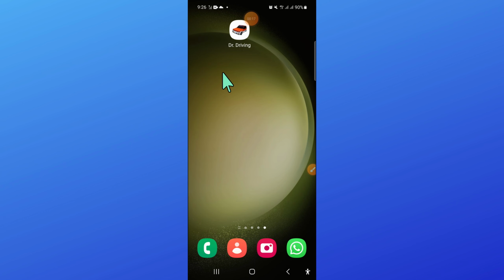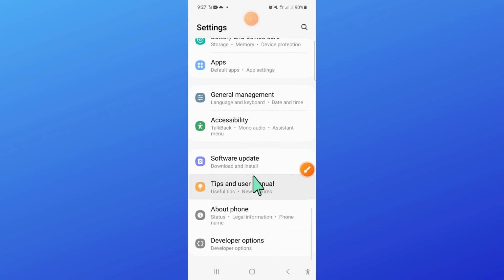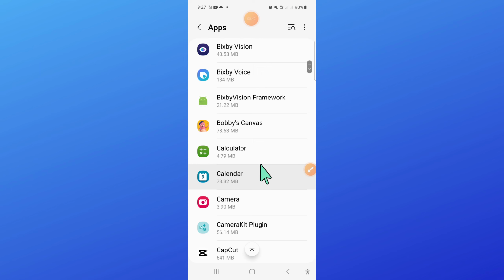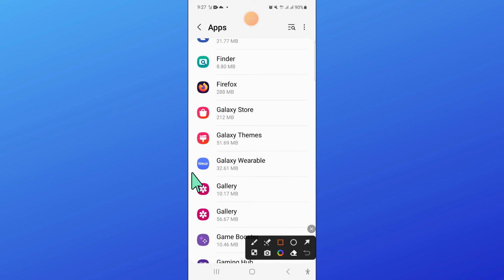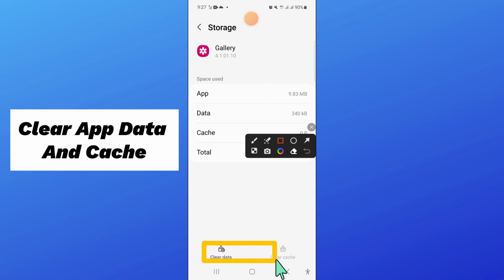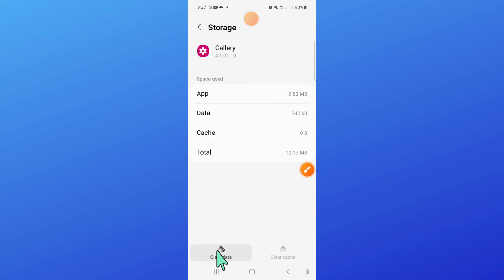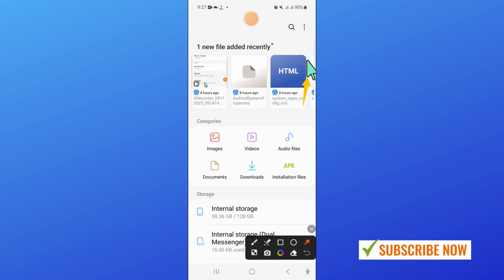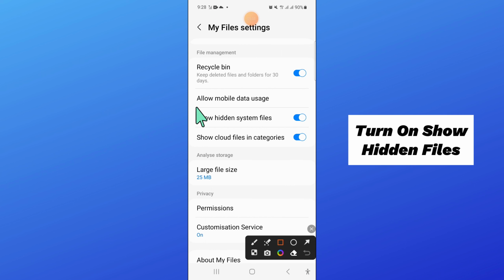How to Fix Samsung Galaxy A14 Photos Disappearing Issue